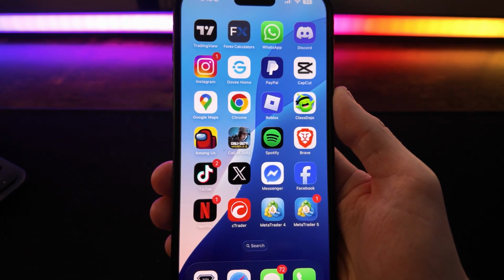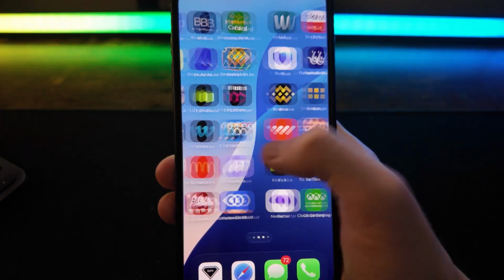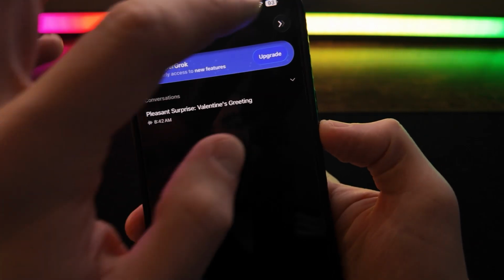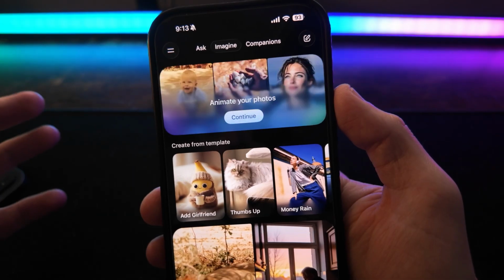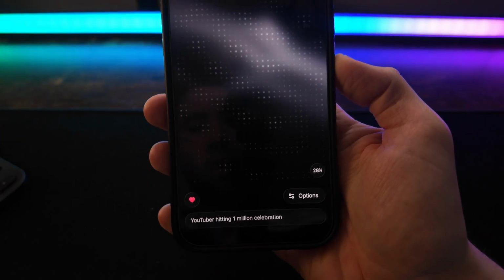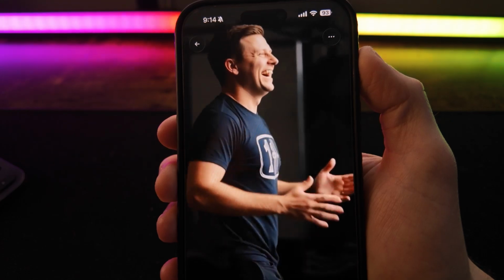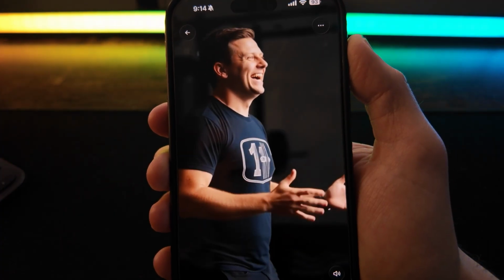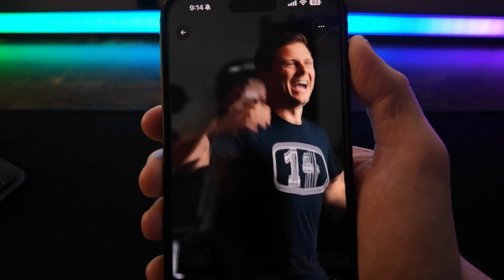How to Use Grok Imagine | Grok Tutorial